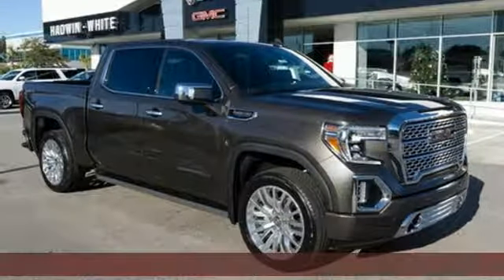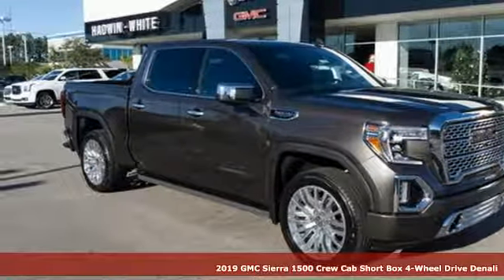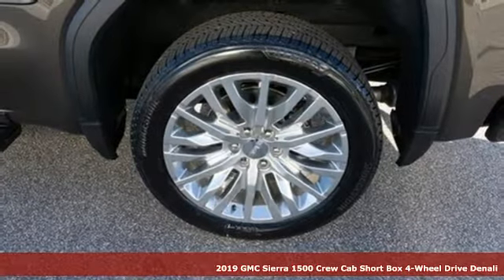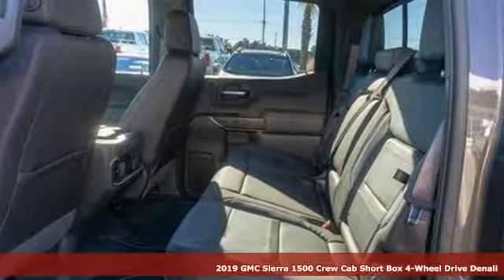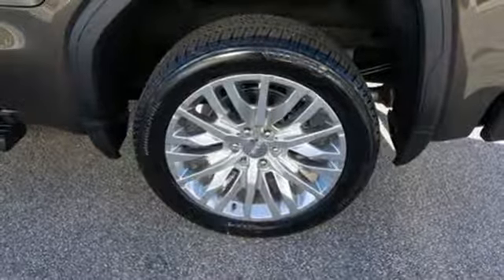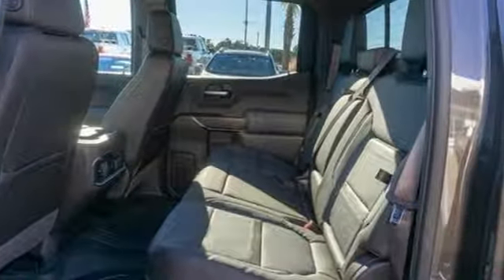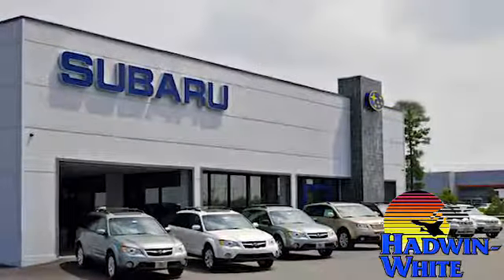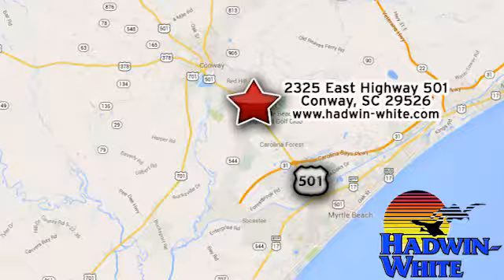New 2019 GMC Sierra 1500 Conway SC Myrtle Beach, SC #9893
Year: 2019
Make: GMC
Model: Sierra 1500
Trim: Denali
Engine: 6.2L V8
Transmission: Automatic
Color: Smokey Quartz Metallic
Interior: Dark Walnut/Dark Ash Gray w/Forge Perforated Leath
Stock #: 9893
VIN: 1GTU9FEL4KZ190932
4 Wheel Drive never get stuck again*** This wonderful Denali is just waiting to bring the right owner lots of joy and happiness with years of trouble-free use.. Safety equipment includes: ABS Traction control Curtain airbags Passenger Airbag Front fog/driving lights Daytime running lights Dusk sensing headlights Self-leveling headlights - Self-leveling...Other features include: Navigation Leather seats Bluetooth Power locks Power windows...

Address:
2325 E Highway 501